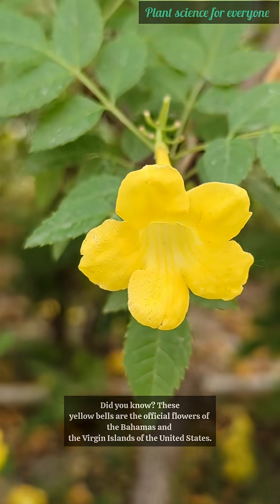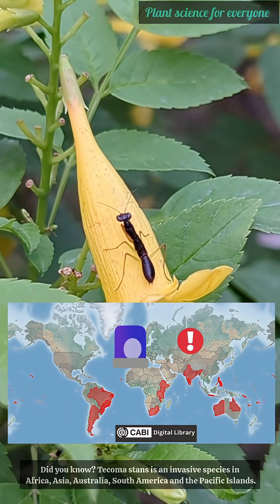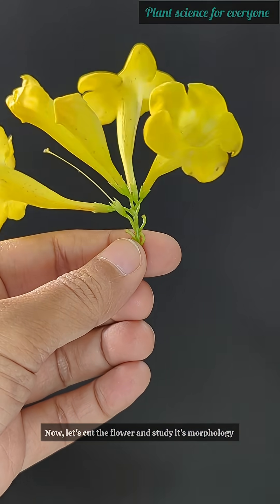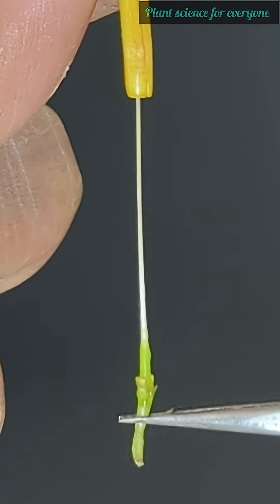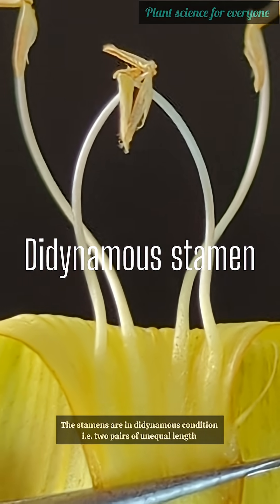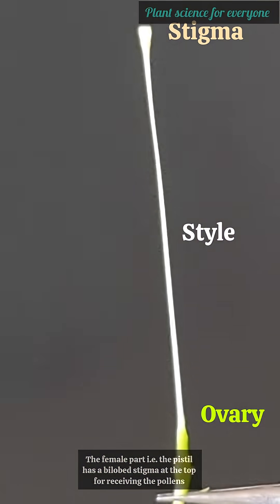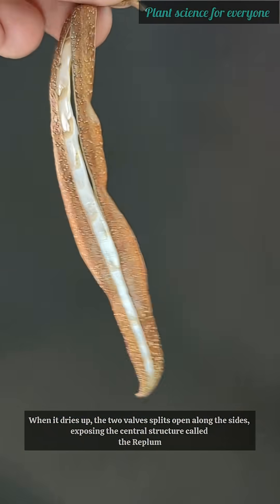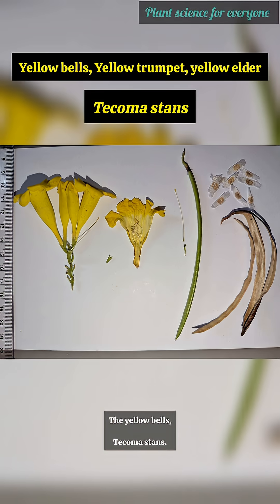Tecoma stans flower practical dissection | Bignoniaceae